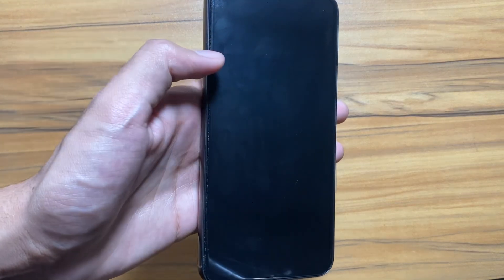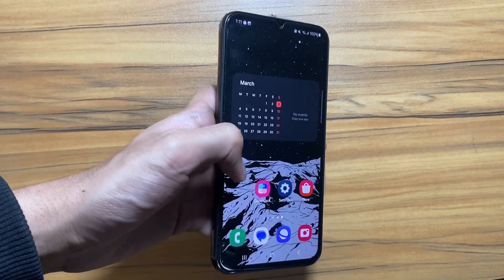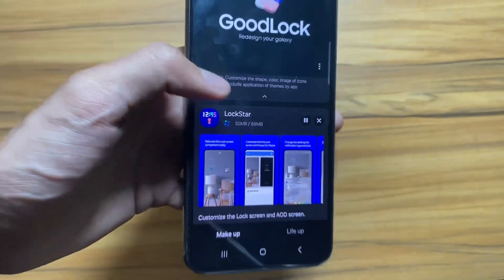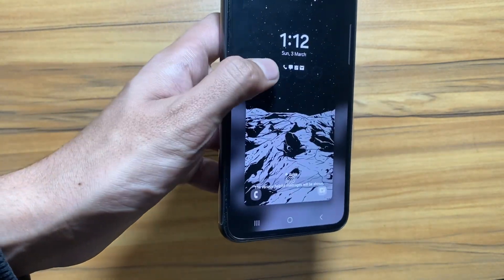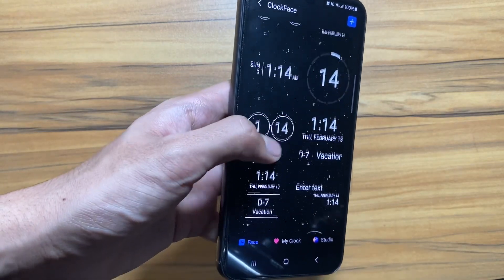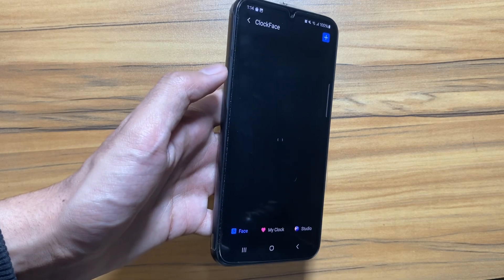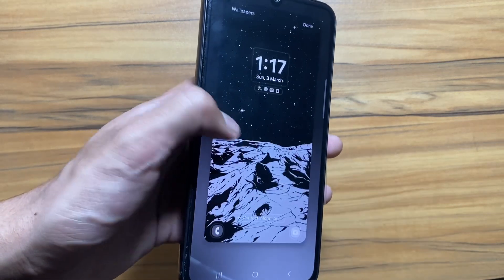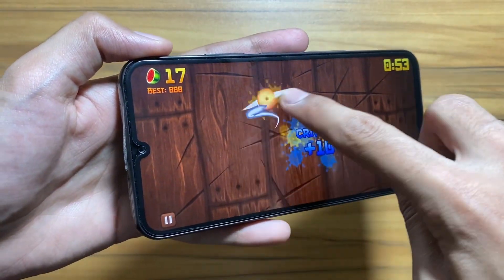Samsung Galaxy A34/A54 New Lock Screen & AOD Customisation’s! Must try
So try out these apps to customise your Lock Screen and Always on display mode on your Samsung Galaxy A34/54.